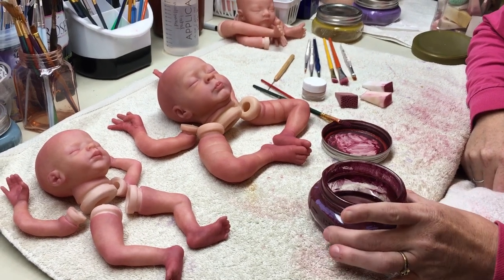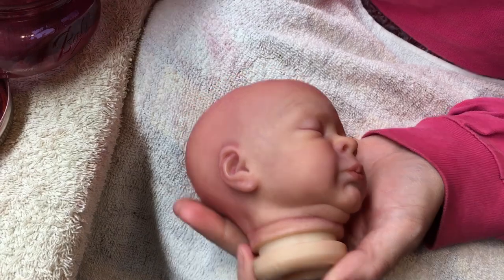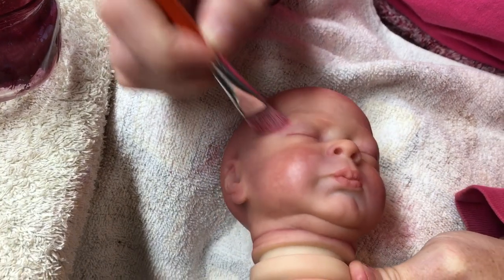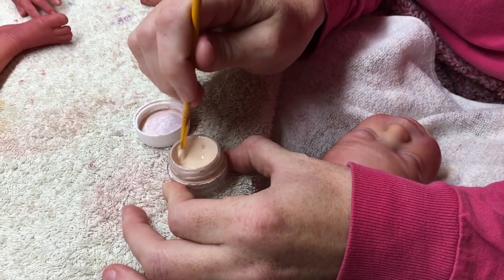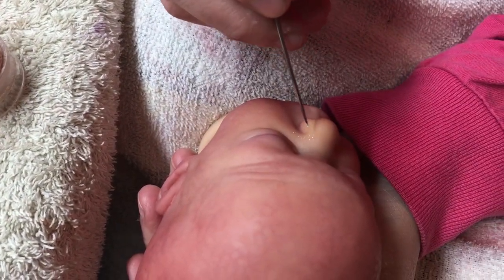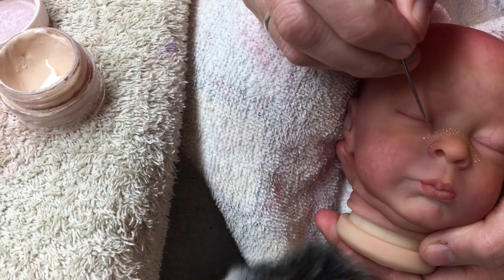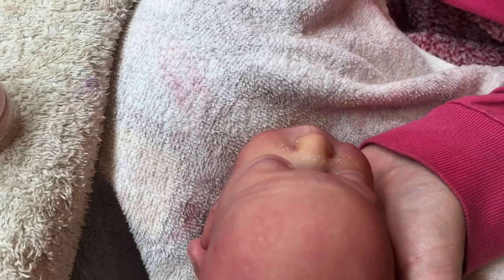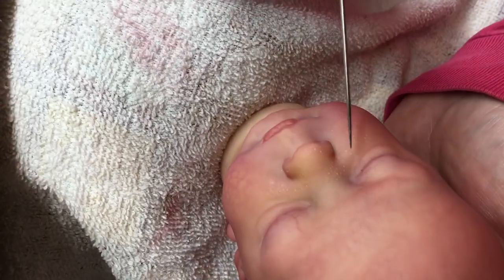Preemie Skin Tones Reborning Tutorial:Step 14, Final Facial Details on Maia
Step 14, Final Facial Details On Maia. In my opinion these details kick your reborn up a notch and make them look finished. Maia was pretty at the last step, but these final touches bring baby to life even more. After this layer is cooked on Maia is ready for brows and baby hairs, then I can move on to hair. Nearly there, Maia is super close to done!